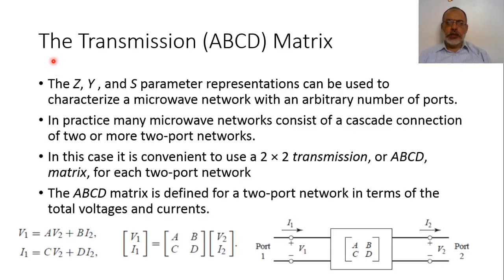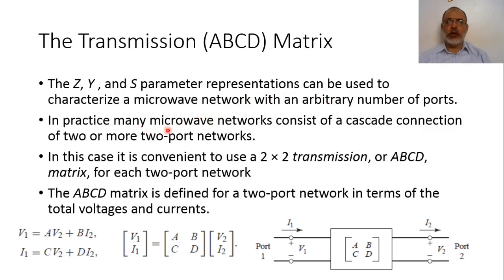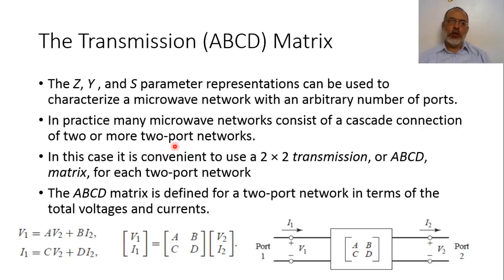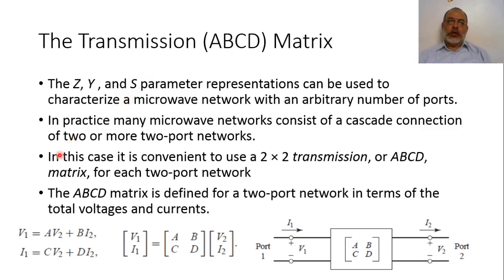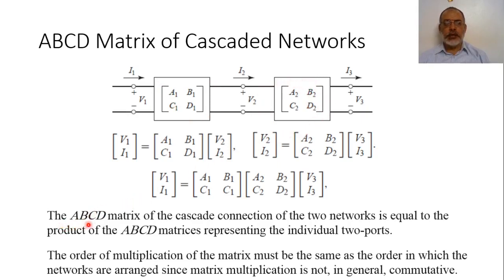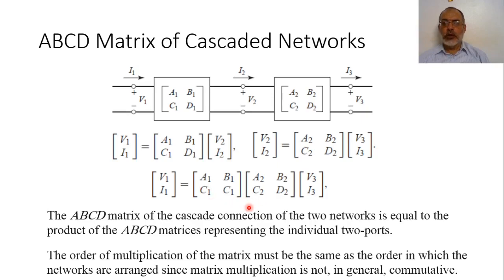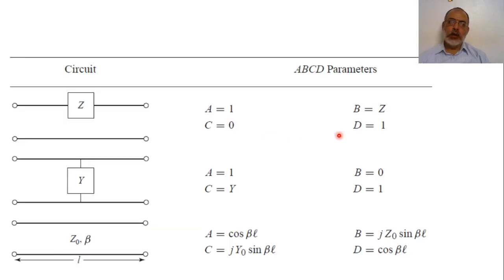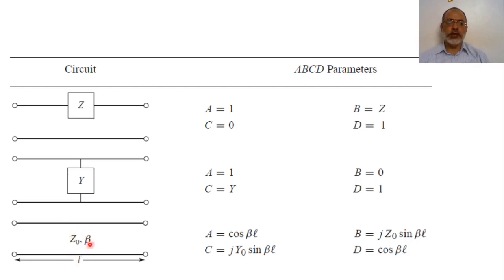Chapter04 10 Transmission Matrix ABCD Matrix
In this video we present the basic theory of Transmission (ABCD) matrix for two-port microwave network